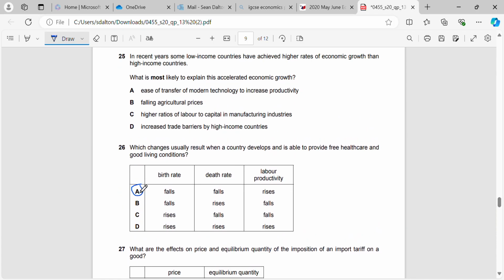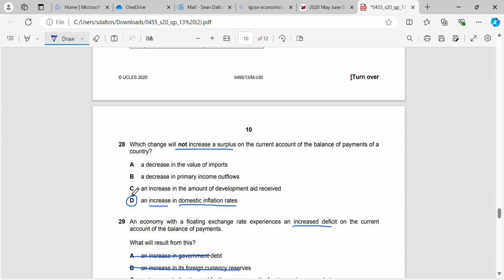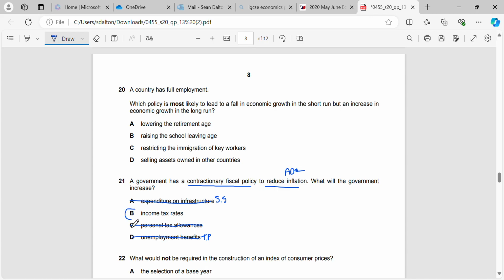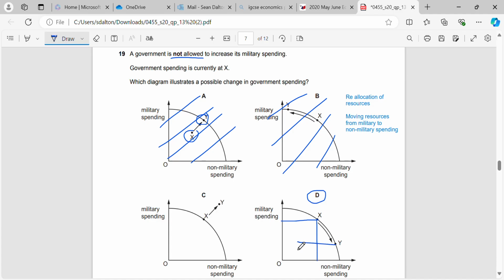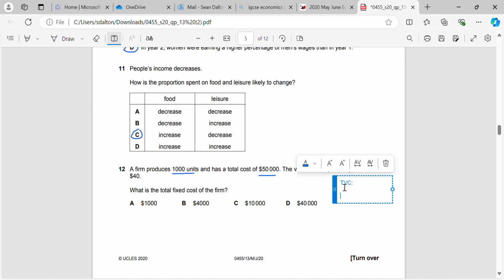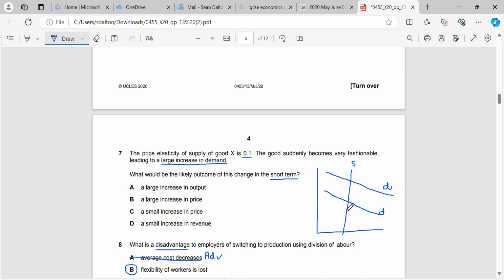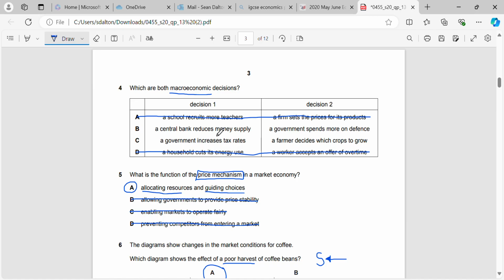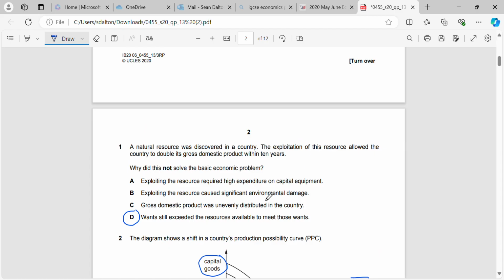0455 IGCSE Economics 2020 MJ QP13 Solved